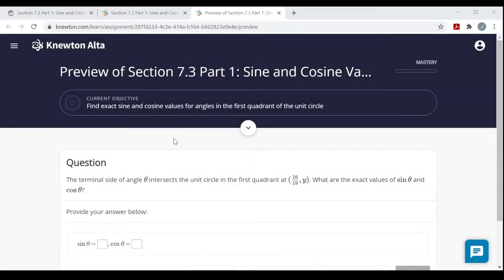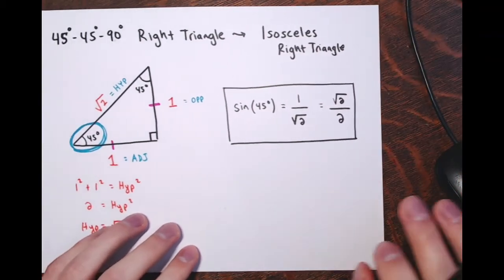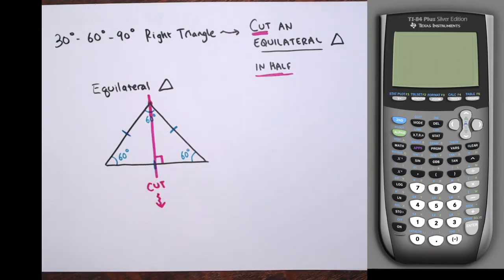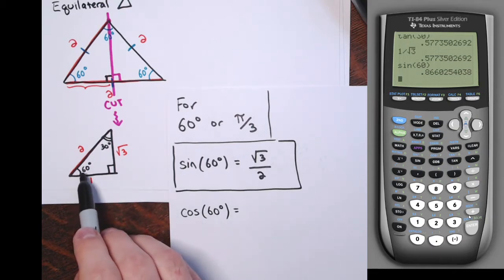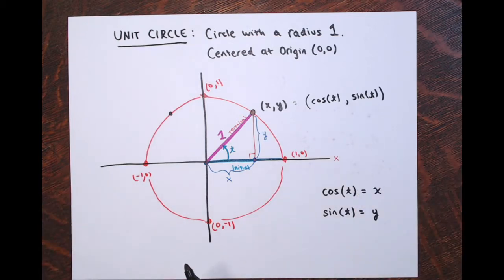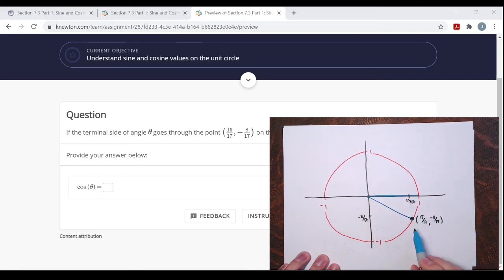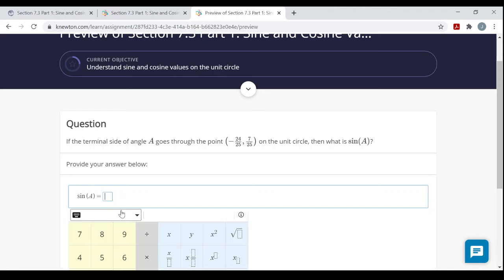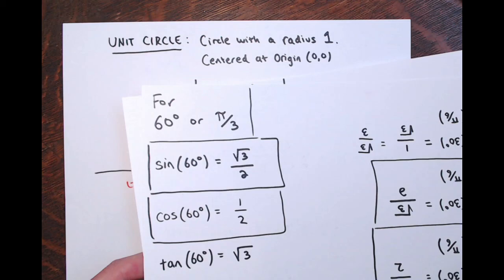Math 1435: Section 7.3 Part 1 - Sine and Cosine Values in the First Quadrant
In this video, I go over the KnewtonAlta homework for Section 7.3 Part 1 for Math 1435.